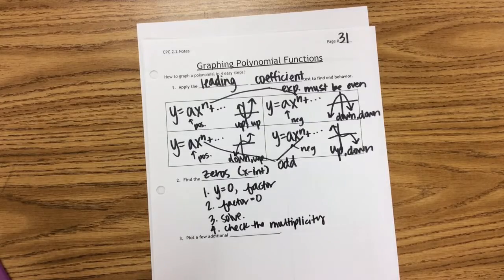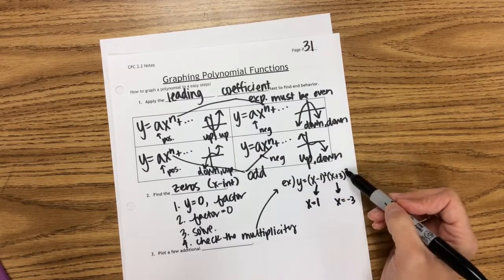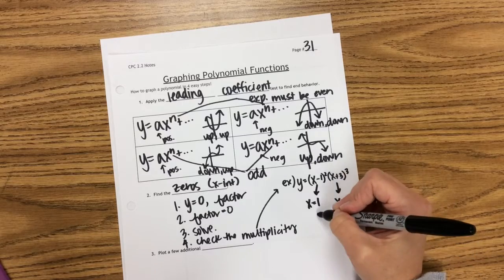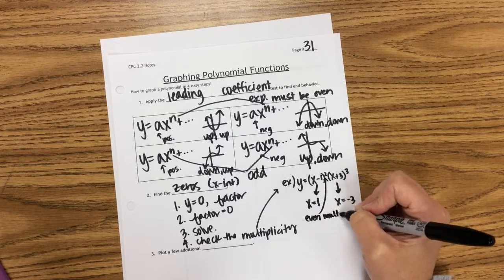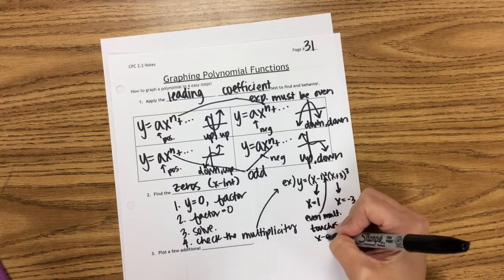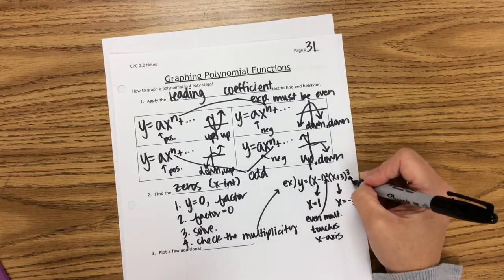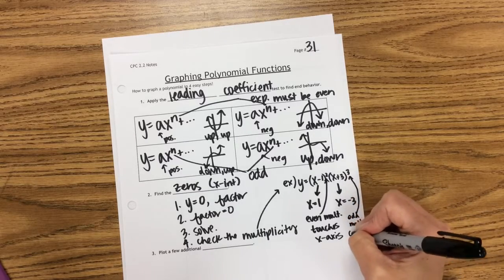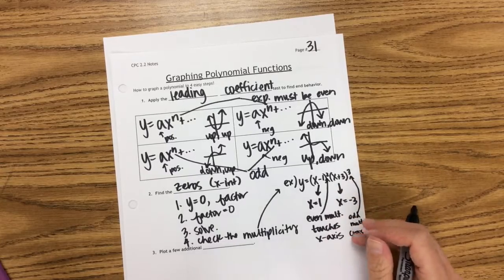CPC Section 2.2 notes- graphing polynomial functions